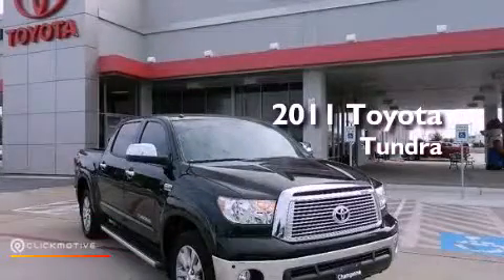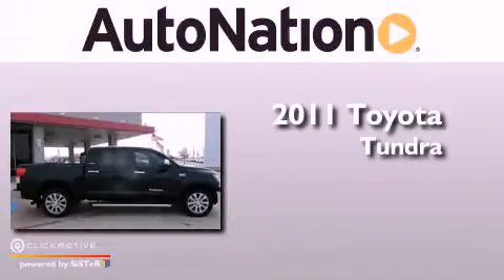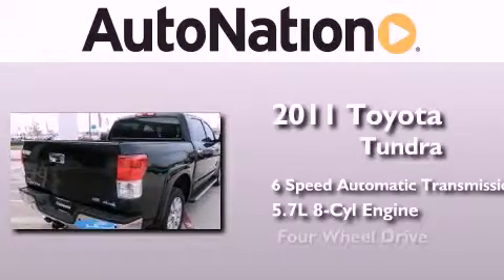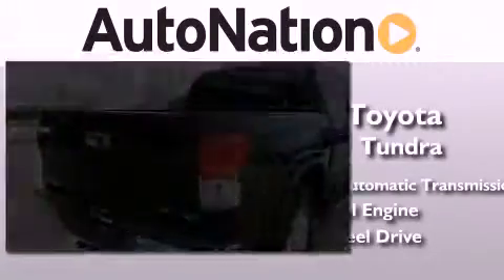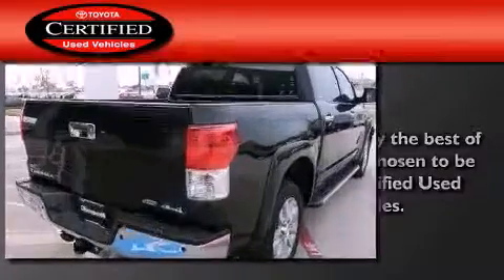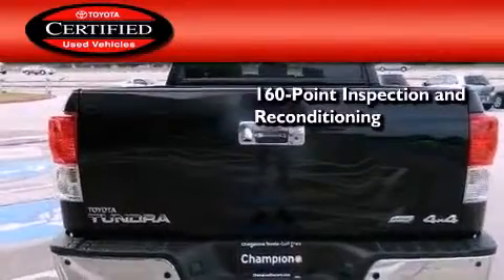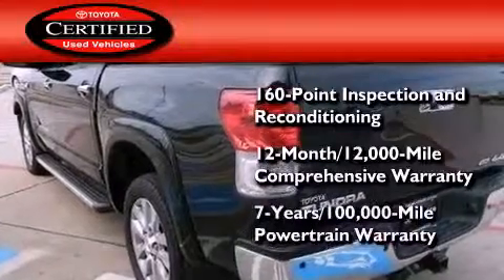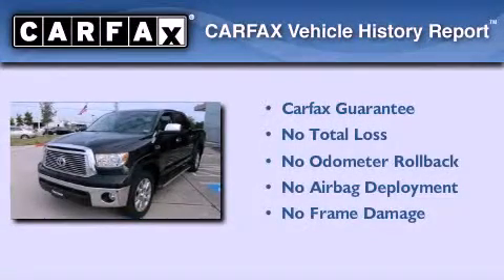2011 Toyota Tundra 4WD Houston Texas 77034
Year : 2011
 Make : Toyota
 Model : Tundra 4WD
 Engine : Gas/Ethanol V8 5.7L/346
 Trans . : Automatic
 Exterior : Black
 Miles : 26,257
 Interior : Black